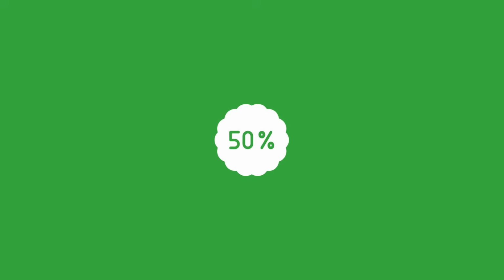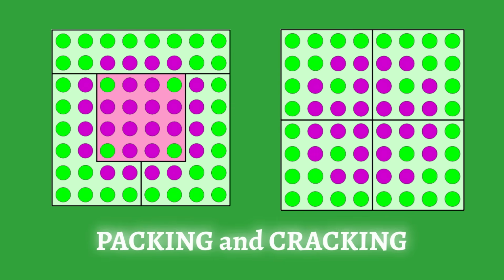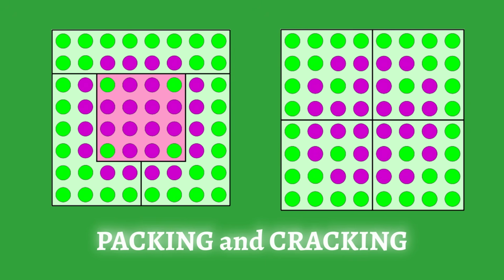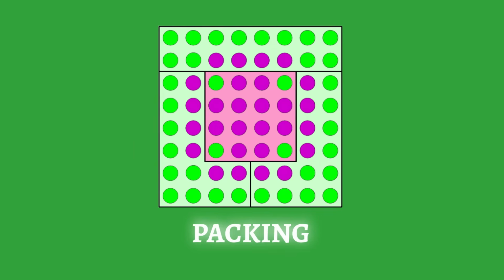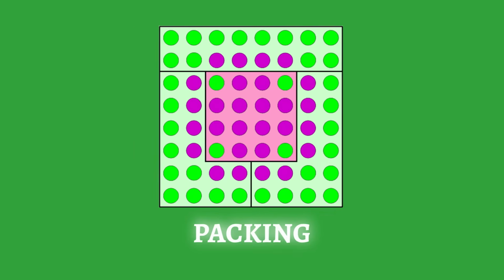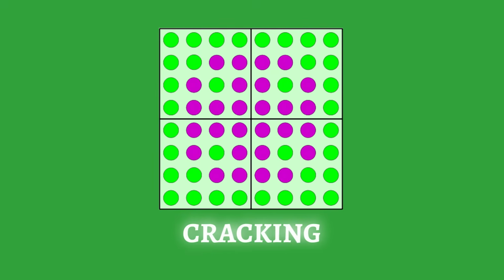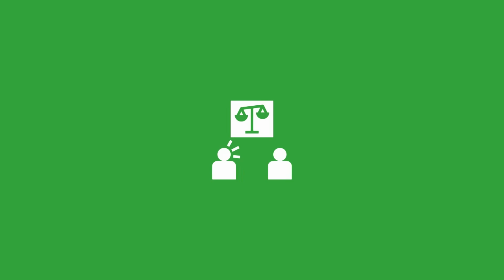The Secret of How They Steal Elections (Gerrymandering Explained)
Gerrymandering is when politicians  redraw voting maps in a way that gives their own party an unfair advantage. The term dates back to 1812, when Massachusetts Governor Elbridge Gerry approved a district shaped so oddly that a local newspaper said it looked like a salamander — and so the term “Gerry-mander” was born. Two centuries later, it’s still about.

CHECK THE COMMENTS SECTION FOR A READING LIST

Populations change. People move. And when that happens, political maps need to change too.

Imagine this: in a certain country, most people live in the big main city. That’s where almost all the voting districts are. Then, a massive earthquake hits, making the city uninhabitable. Everyone moves out into rural areas. But if the electoral maps don’t change, all the districts – and all the seats in parliament – would still be in that empty city. Totally unfair, right? That’s why electoral maps are redrawn on a regular basis.

In the US, it’s usually done every 10 years after the census – a big nationwide count of where people live. That part makes sense. The problem? In many US states (and in countries around the world), the people who get to redraw these maps are the very same politicians running for re-election. That’s like letting players write the rules of the game they’re playing… and unsurprisingly, they tend to write themselves a win.

Here’s how it works. Imagine 100 voters: 50 vote Purple, 50 vote Green. In a fair system, each party should win about half the seats. But with clever map-drawing, one party can “pack” and “crack” the other party’s voters.

Packing means cramming as many of the opposing voters as possible into a small number of districts, giving them huge wins there – but removing their influence in the rest. For example, if all the Purple voters are concentrated into one district, they might win that one easily, but lose the other three.

Cracking is the opposite – splitting the opposing voters across many districts so they can’t get a majority anywhere. If Purple voters are scattered thinly across four districts, Green could win all of them – even if the total vote is 50-50.

Used together, packing and cracking let politicians choose their voters, instead of voters choosing their politicians. And with today’s detailed voter data and advanced mapping software, gerrymandering has become more precise than ever.

The consequences?

Elections become less competitive.

Political power gets locked in for years.

Many voters feel like their vote doesn’t matter.

Certain racial or ethnic groups can have their political voice diluted, leading to legal battles over discrimination.

Some places fight back. Independent or bipartisan commissions can draw districts based on geography, not politics. Others set clear shape and size rules or use mathematical tests to detect unfair maps. But in many areas, the problem continues.

So, the next time you see a voting district shaped like a dragon chasing its tail, remember: it’s not just bad mapmaking – it’s politics.

Gerrymander design origin: Pingtree

Made using Adobe Express